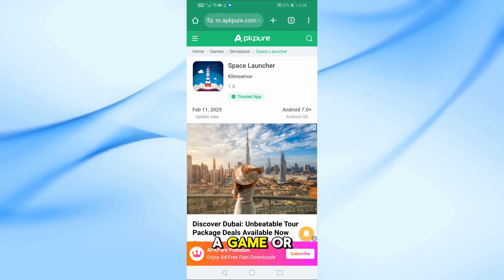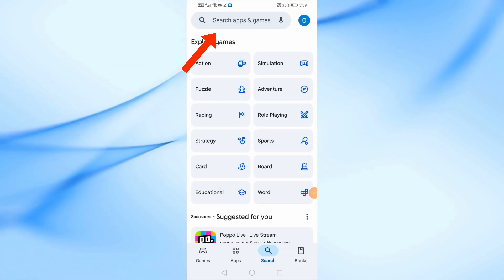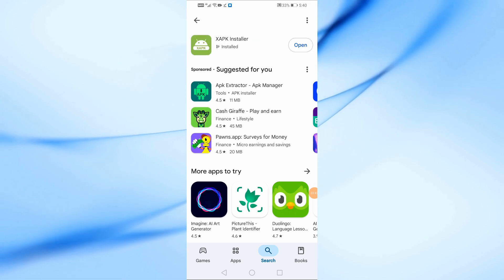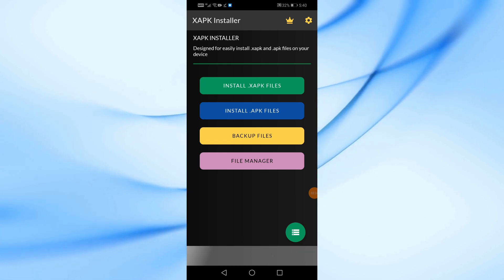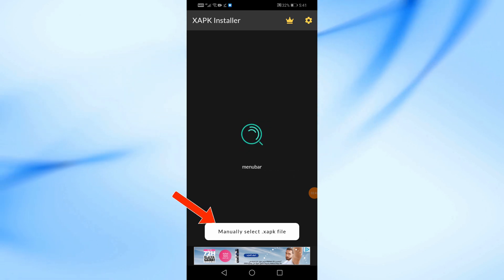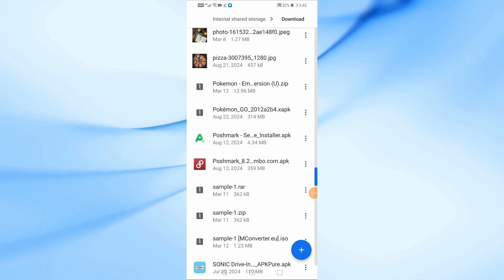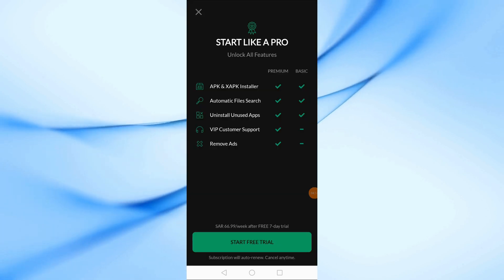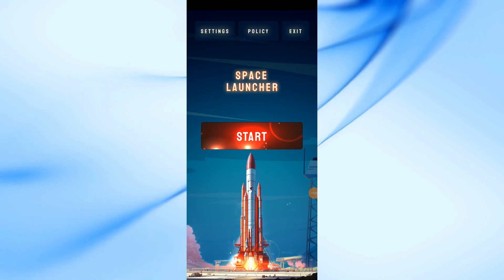How to Open & Install APKPure File in Android (Step-by-Step)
Trying to open an APKPure file on your Android device but not sure how? In this video, I'll guide you through the step-by-step process to safely install APKPure APK files on your phone. Whether you downloaded an app from APKPure or received an APK file, this tutorial will help you get it up and running easily!